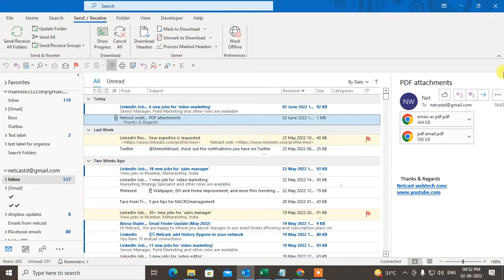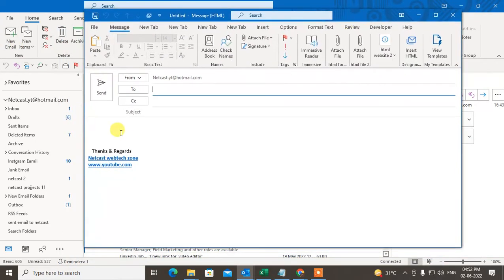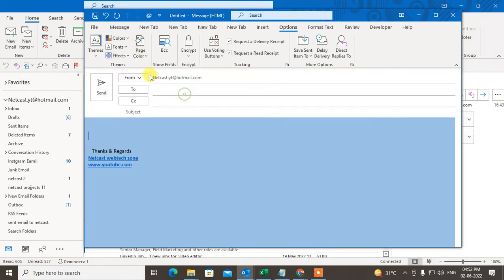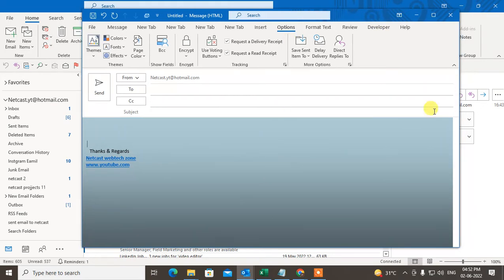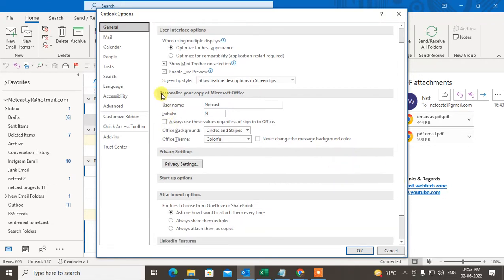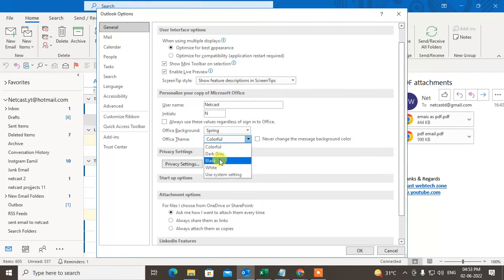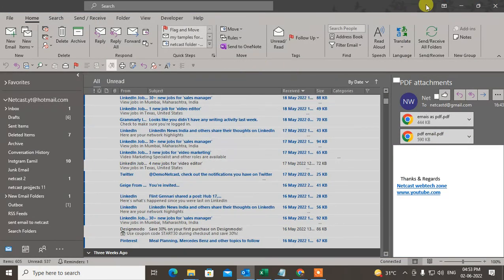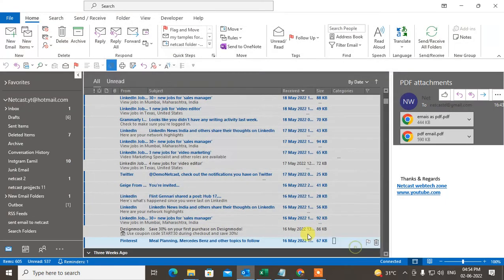How to Change Outlook Background Color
This video shows you how to change outlook background color. There are a few ways to do this in different versions of Outlook, and I'll show you, how to change background color in outlook.